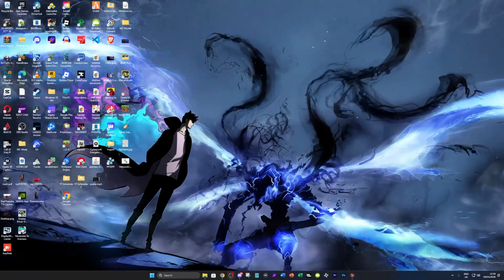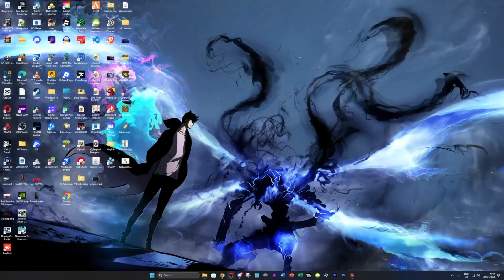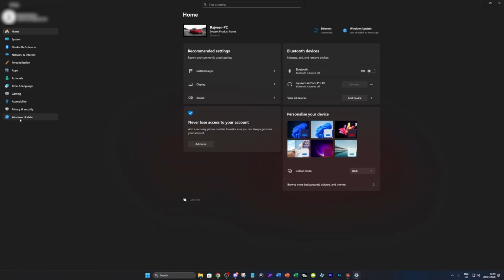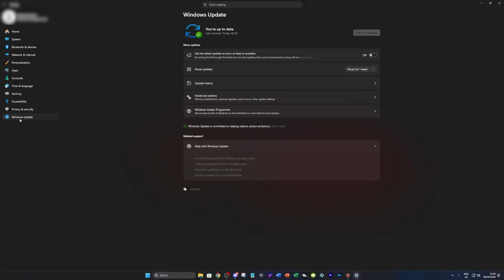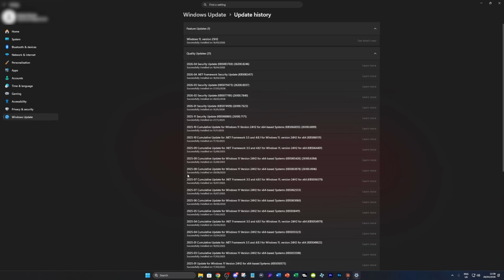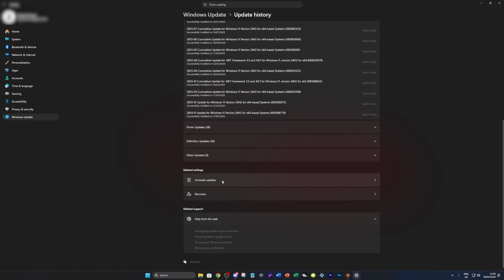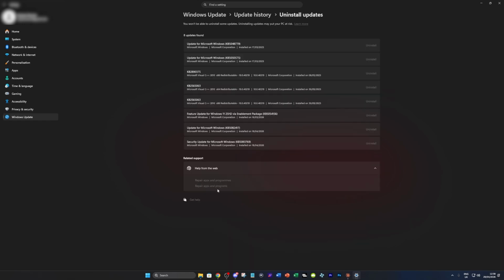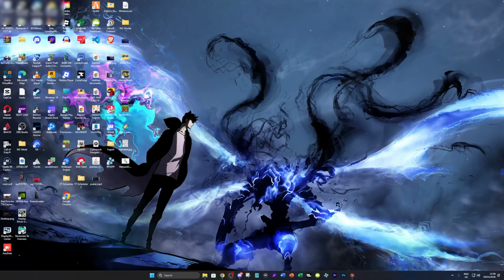How To Fix Blue Screen Error On Windows Laptop (BSOD)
How To Fix Blue Screen Error On Windows Laptop (BSOD), Fix Blue Screen Error On Windows Laptop (BSOD)